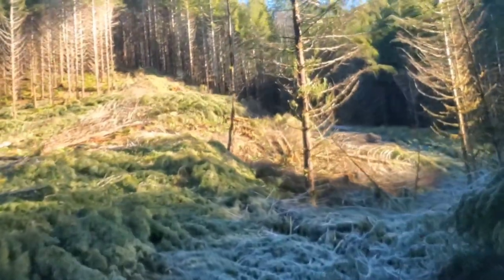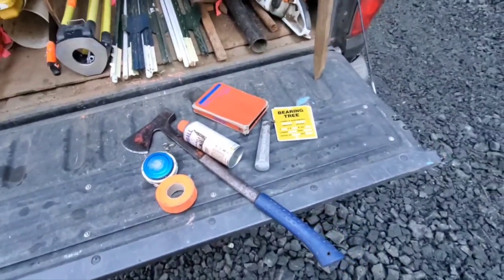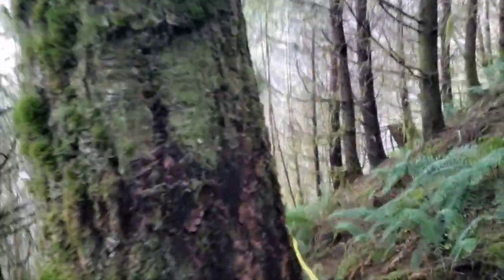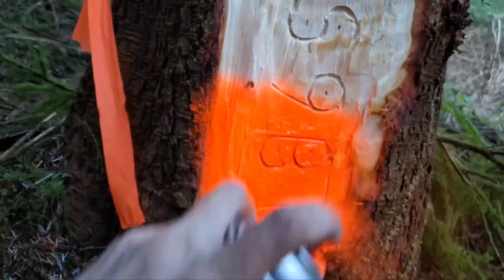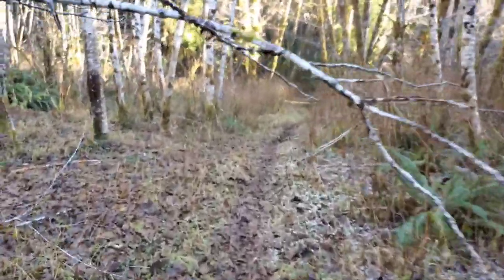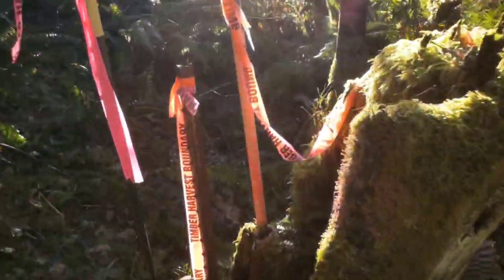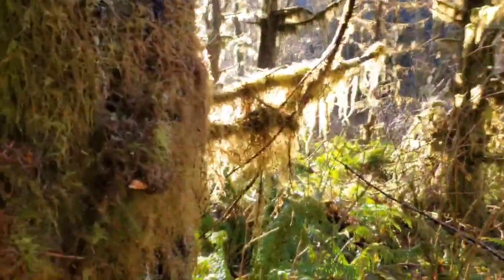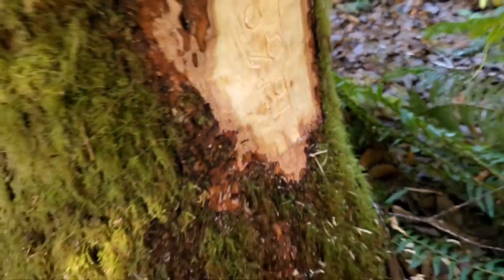LAND SURVEYING VLOG 161 | Cold Bearing Trees!